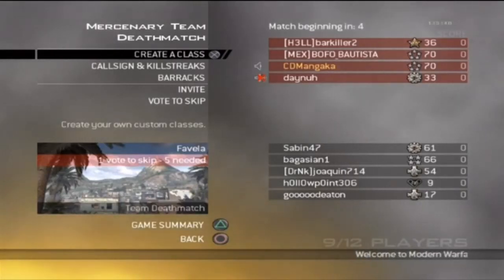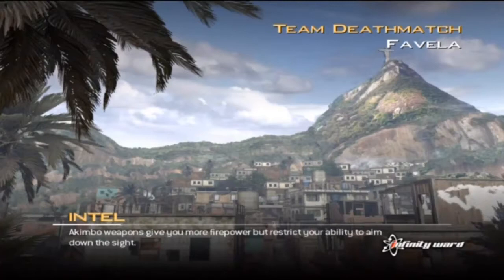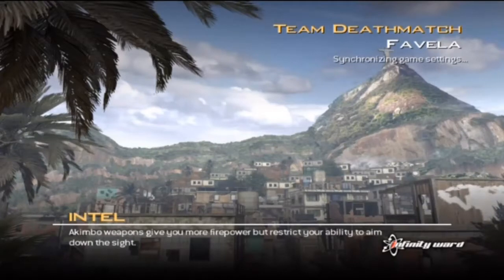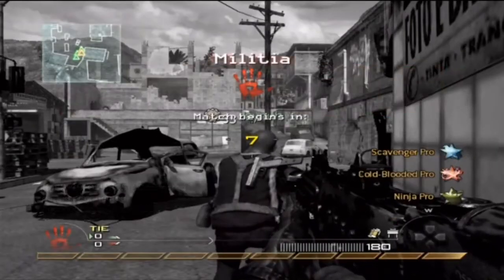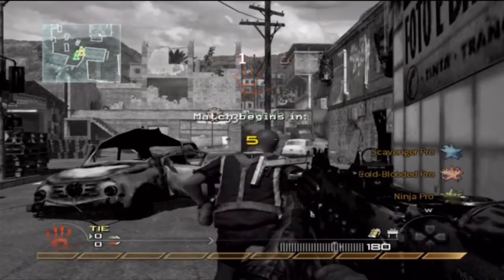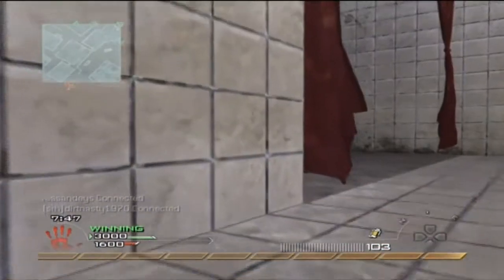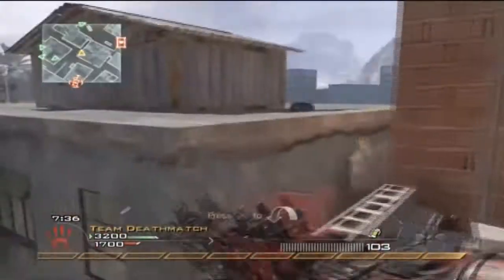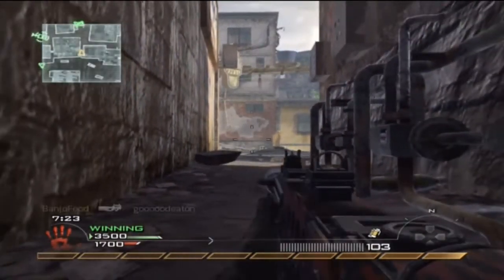MW2: Free for all vs. Deathmatch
I talk about some game types and why I prefer some over others.